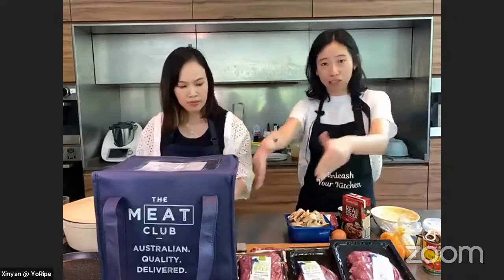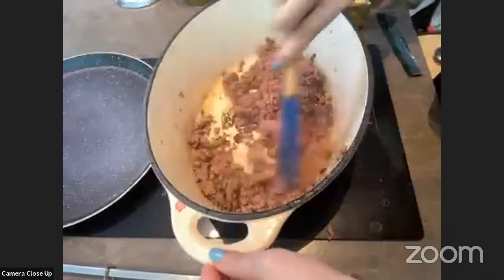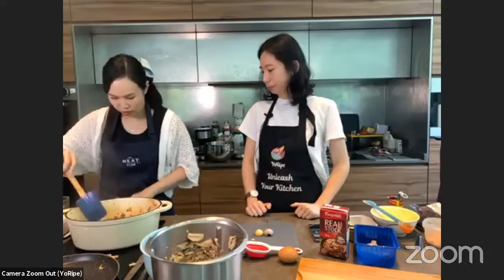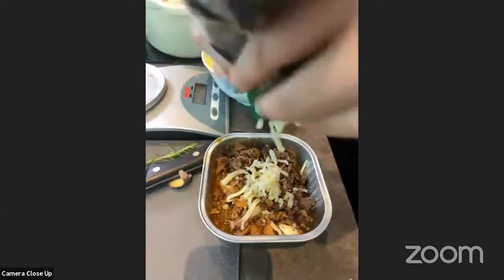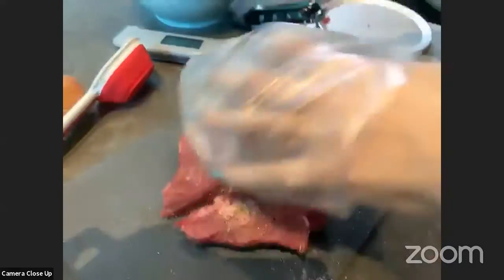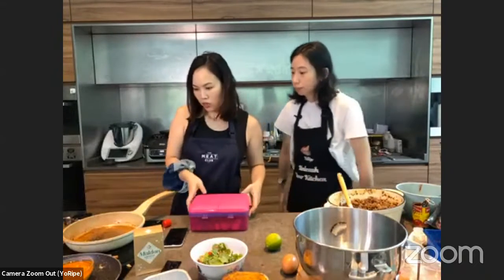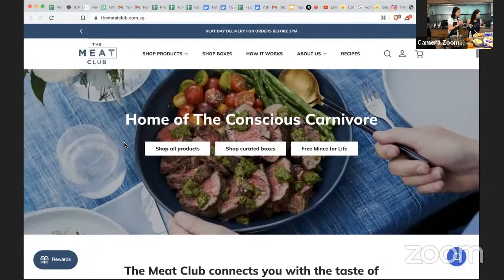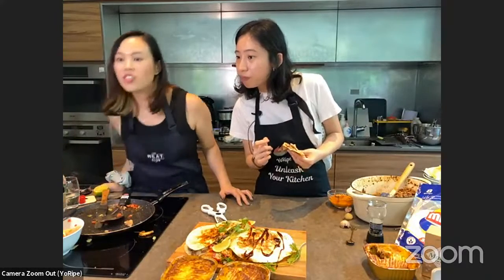Steak Masterclass by callmemelissa_ with The Meat Club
​If you enjoyed Melissa's curry puffs, but are still craving for her steak class, this will be perfect for you!

​Join us as MasterChef Singapore Top 12 Participant callmemelissa_ shows us step by step on how to whip up a solid Taco Quesadillas and a mouthwatering Cottage Pie dish that you can cook to impress your loved ones!